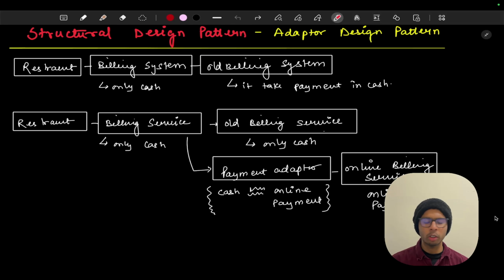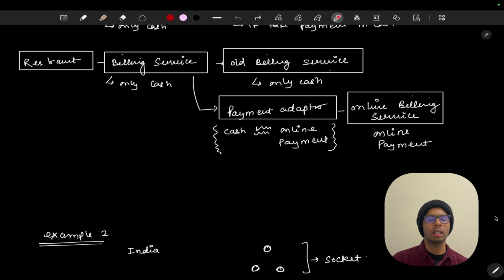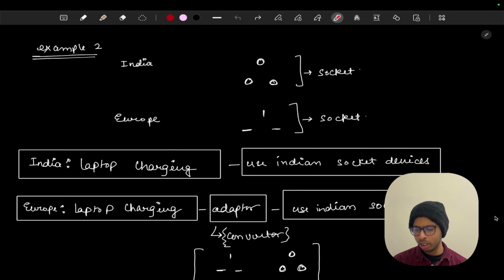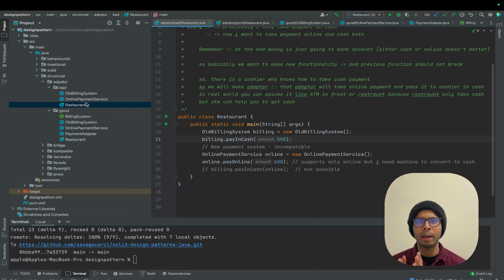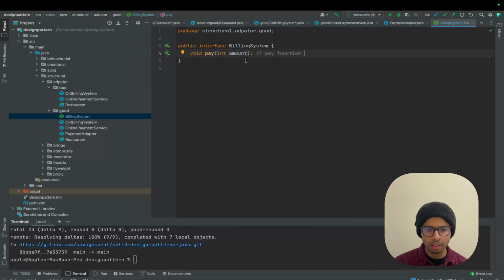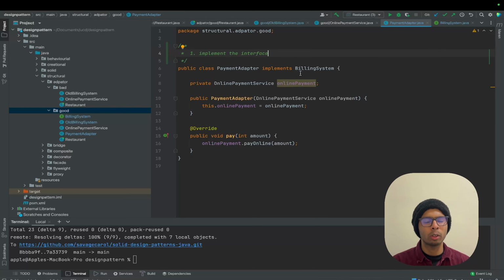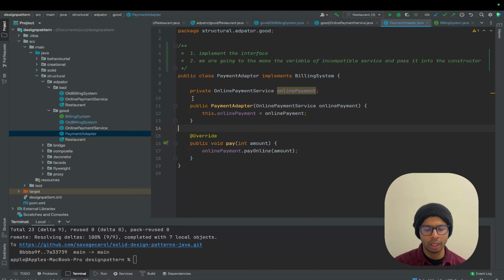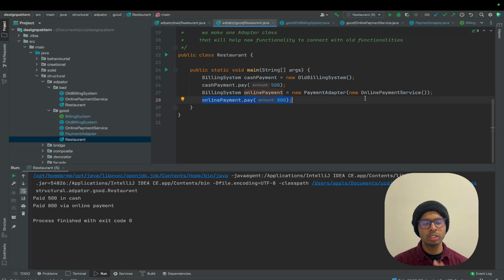Adapter Pattern in Java | Interface Compatibility | Structural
The Adapter pattern allows incompatible interfaces to work together by converting one interface into another expected by the client, without changing existing code.